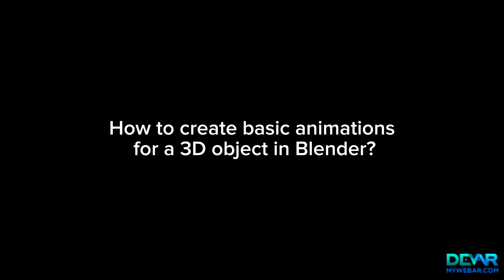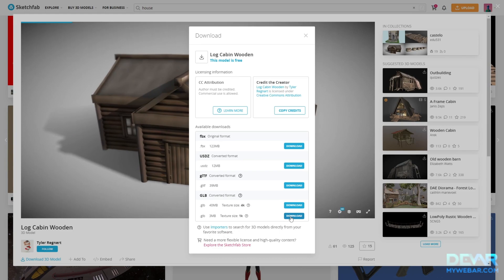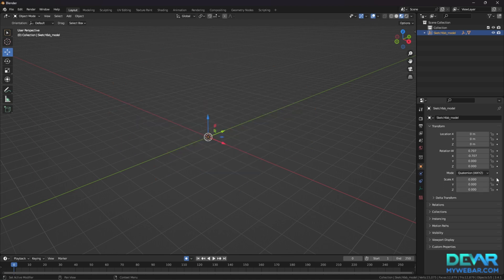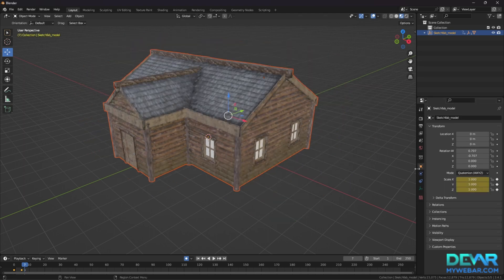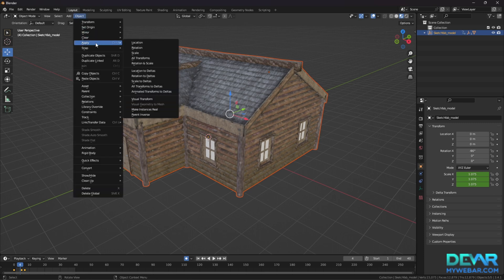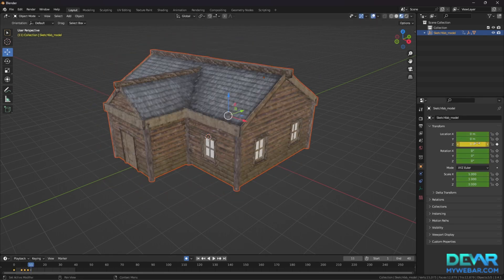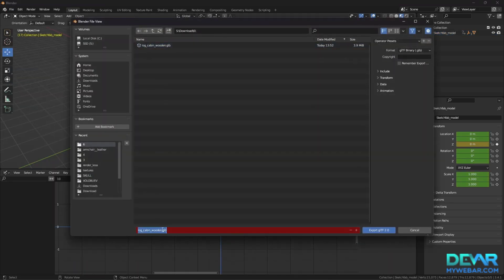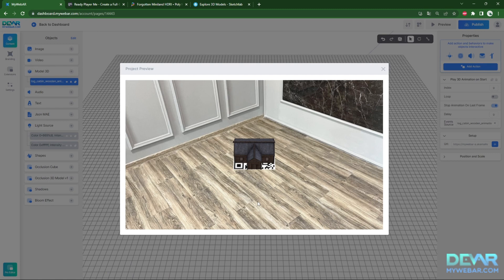How to Create Basic Animations for a 3D Object in Blender for Augmented Reality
In this video we will tell you how to create a simple animation of a 3D object downloaded from Sketchfab.